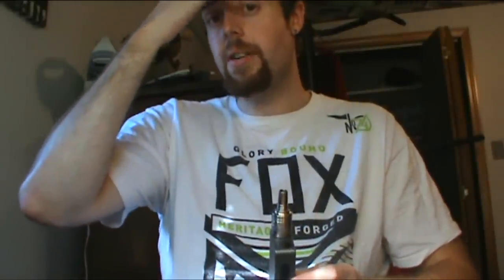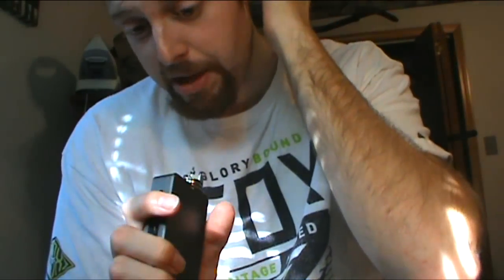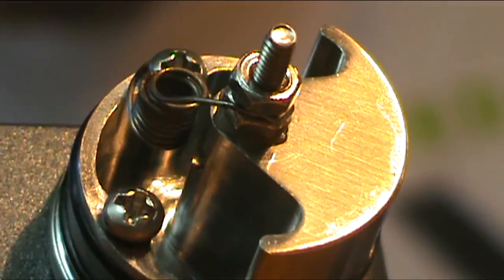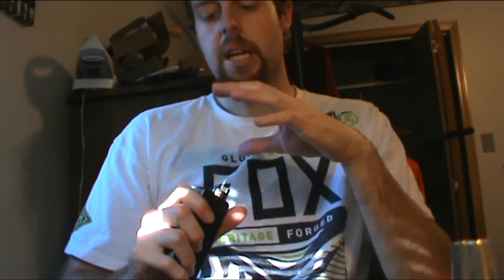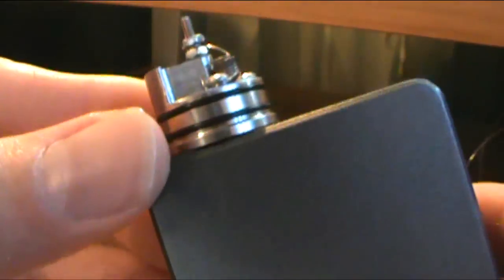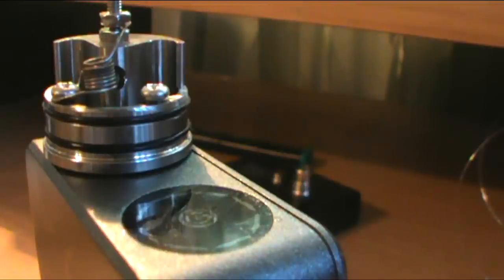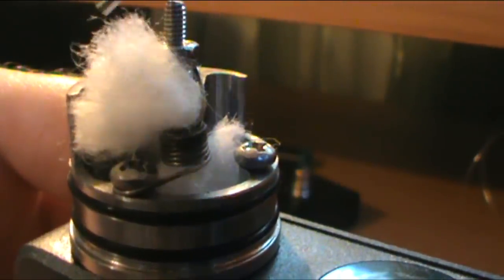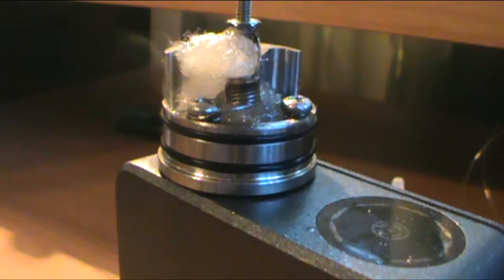Veritas Clone review - A interesting flavor chasing RDA